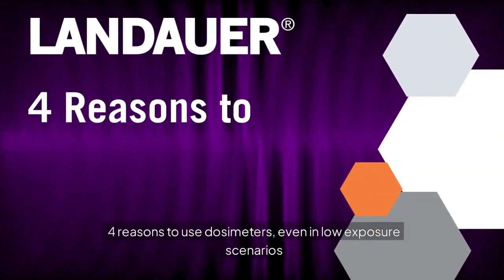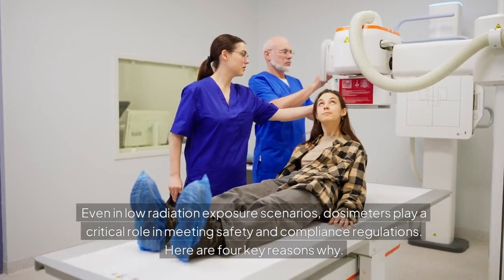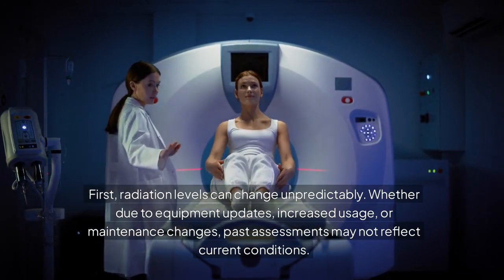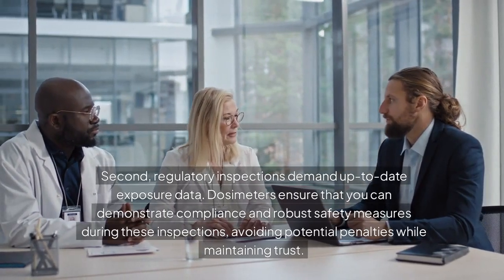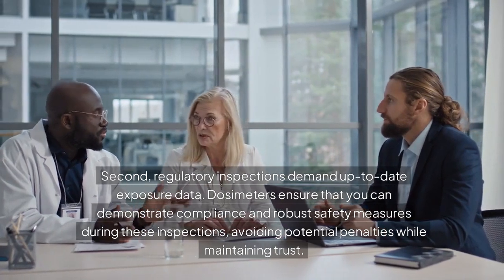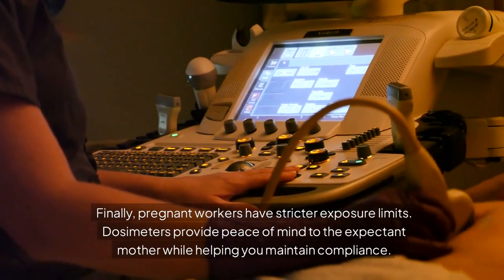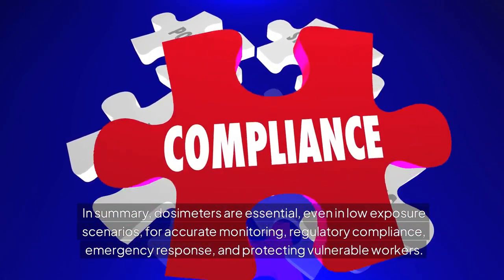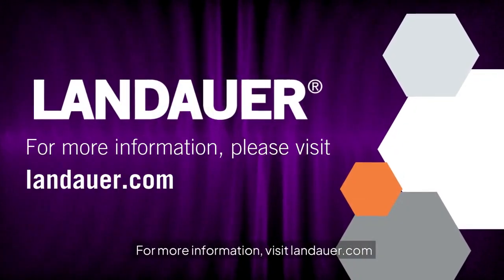4 Reasons to Use Dosimeters - Even in Low Exposure Scenarios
Whether you are required to use dosimeters or not, here are 4 important reasons to use them, regardless!